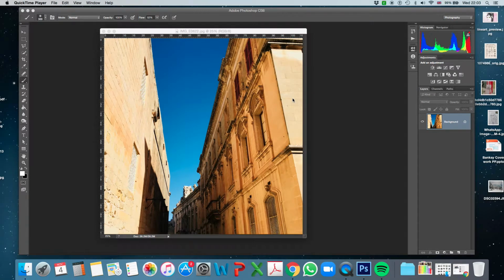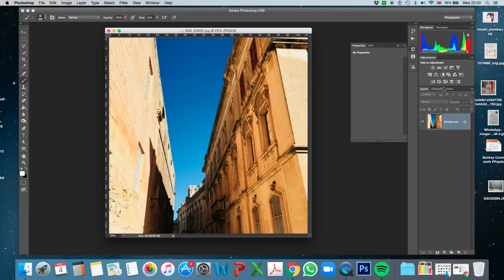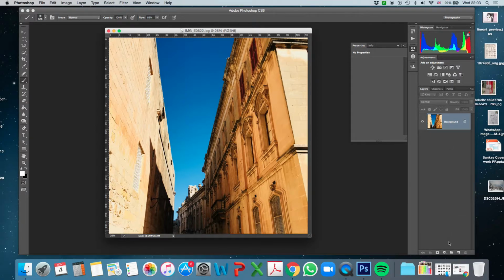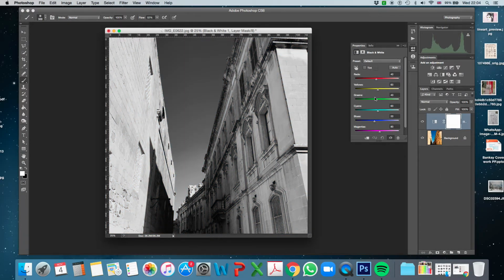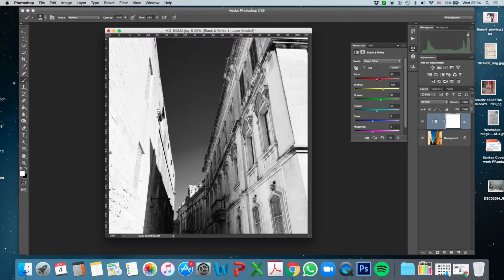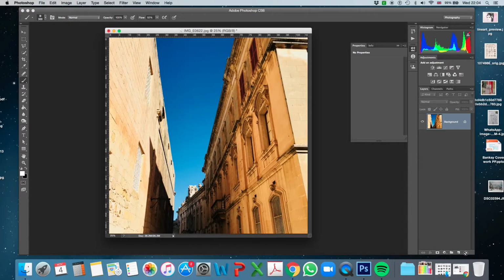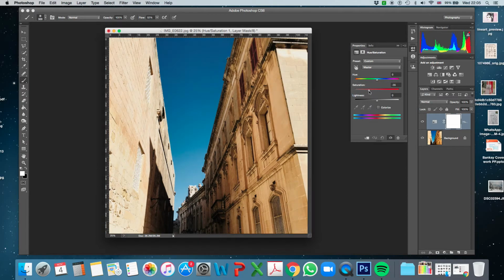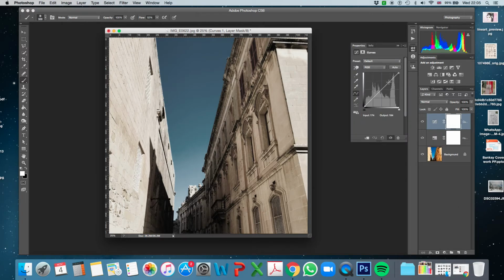Adjustment Layers Guide (Photoshop) - Edit colours/B&W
A short guide to 'Adjustment Layers' in Photoshop.  Good for changing tones and colours in a non- permanent way.